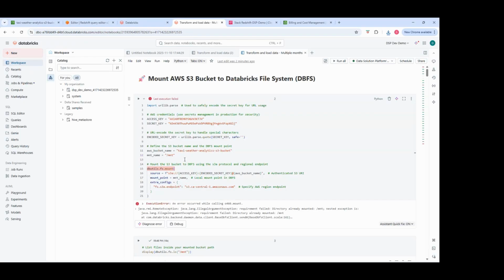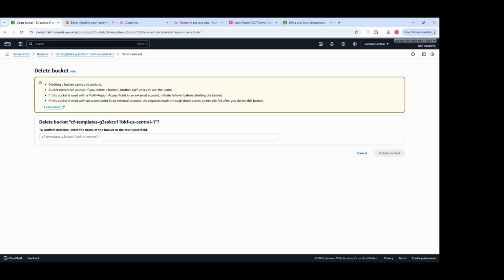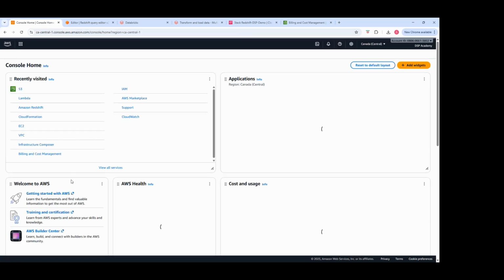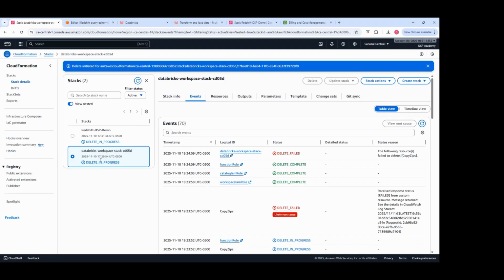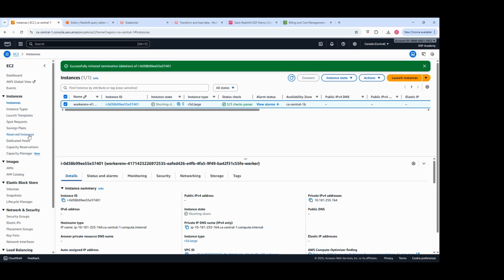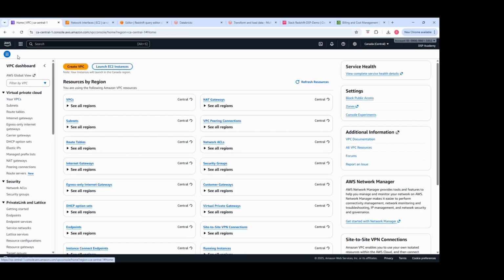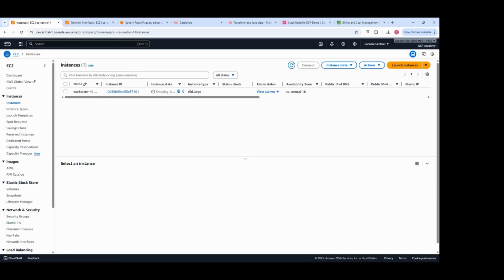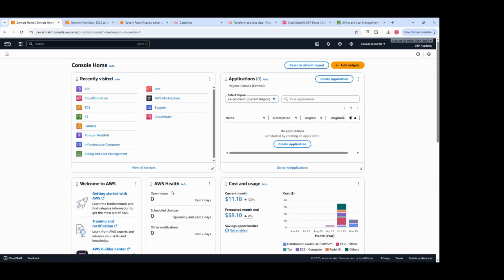⚡End-to-End Data Project | AWS & Databricks & Power BI | Resources Clean up v1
In this video, we walk through the essential steps to manage AWS resources and clean up Databricks workspaces after completing your data pipeline. Proper cleanup ensures cost optimization, and a clutter-free environment for future projects.
You’ll learn:
✅ How to identify and remove unused AWS resources (S3 buckets, EC2, VPC, etc.)
✅ Best practices for cleaning up Databricks clusters, notebooks, and jobs
✅ Tips to avoid unnecessary charges and maintain a well-organized cloud setup
This is part of our End-to-End Data Project series integrating AWS, Databricks, and Power BI for a complete modern data solution.